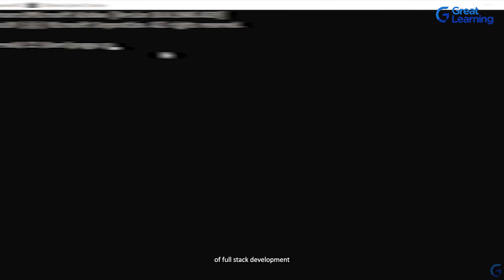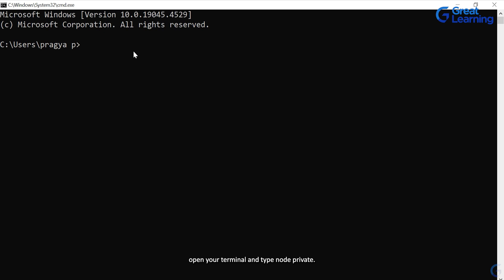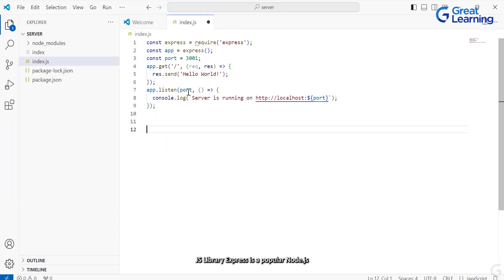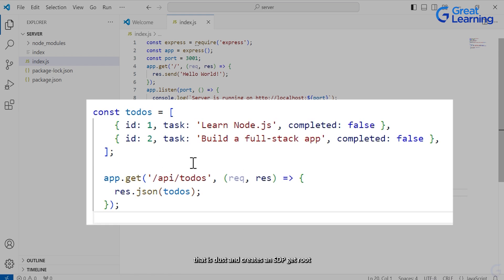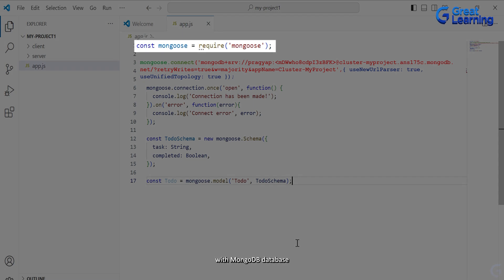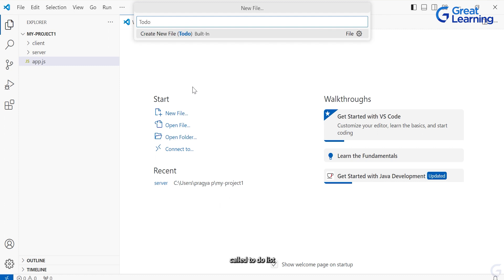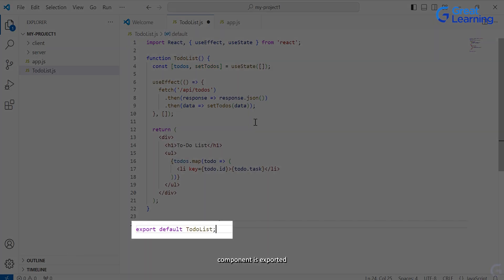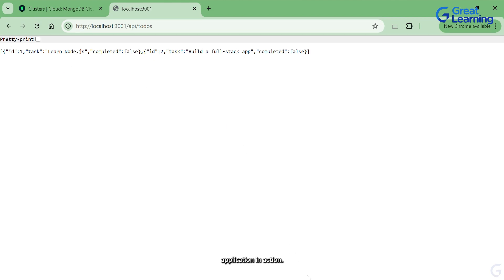Build a Full Stack Application in 10 mins| Step by Step tutorial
Develop a Full-stack application with our hands-on video! This video covers everything from setting up the project structure, building the backend with Express, creating API endpoints, and setting up MongoDB, to building the frontend using React and connecting it with the backend. See the full-stack application in action and gain the confidence to create your projects.

Gain essential insights into full-stack development to pave your career roadmap with modern software engineering capabilities. Enrol for free and get a certificate of completion, click here.

🏁 Topics Covered:
0:00:31 - Introduction
0:01:16 - Setting up NodeJS and Project Structure
0:02:52 - Setting up ExpressJs Backend
0:04:12 - Create API endpoint
0:04:42 - Setting up MongoDB Database
0:06:45 - Setting up ReactJS Frontend
0:08:16 - Connecting Frontend and Backend

⚡ About Great Learning:
With more than 10 Million+ learners in 170+ countries, Great Learning is a leading global edtech company for professional and higher education offering industry-relevant programs in the blended, classroom, and purely online modes across technology, data, and business domains. These programs are developed in collaboration with top institutions like Stanford Executive Education, MIT Professional Education, Wharton, University of Arizona, Northwestern University, The University of Texas at Austin, NUS, IIT Madras, Microsoft & more.